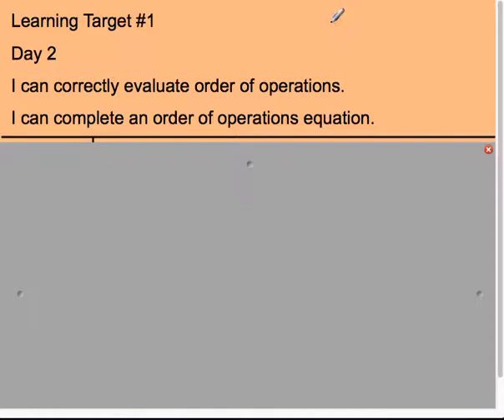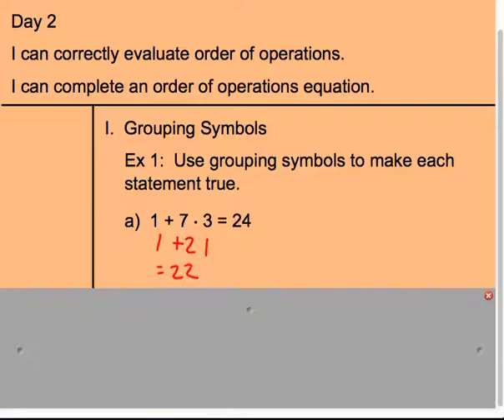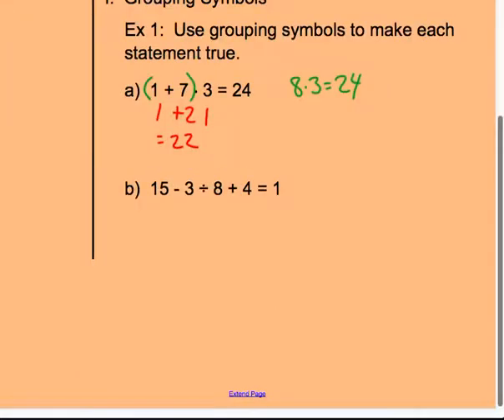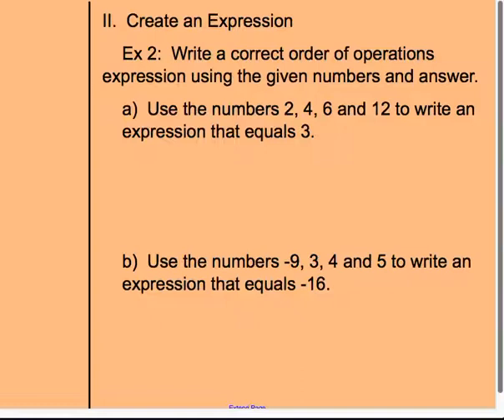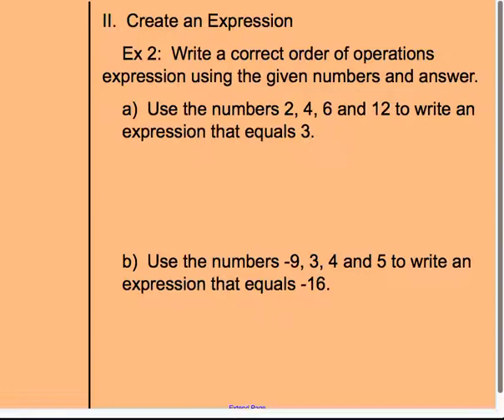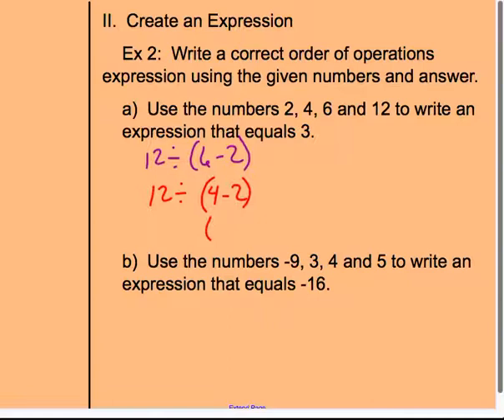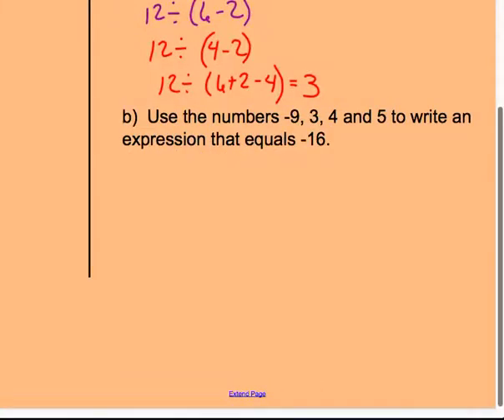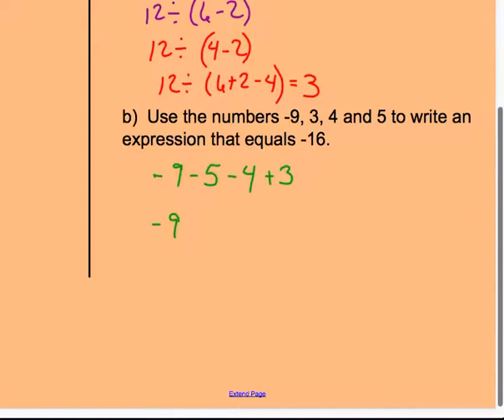Missing Grouping Symbols